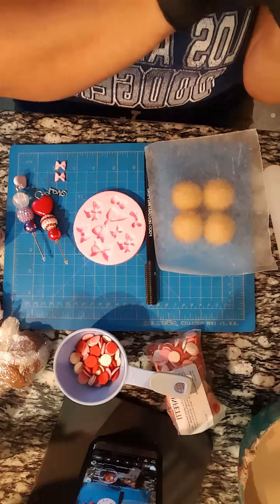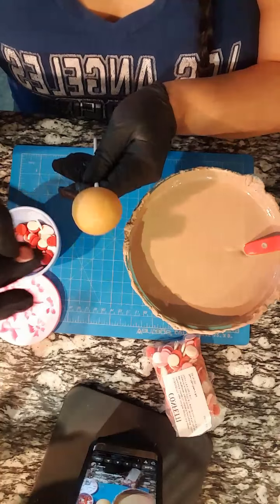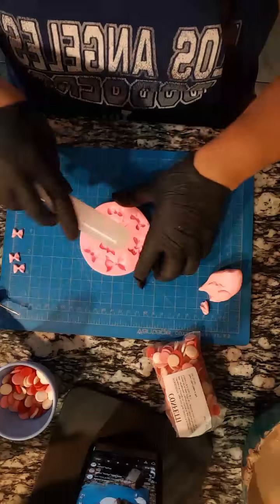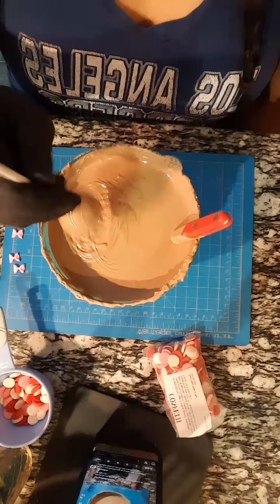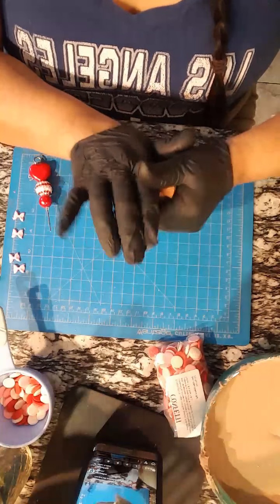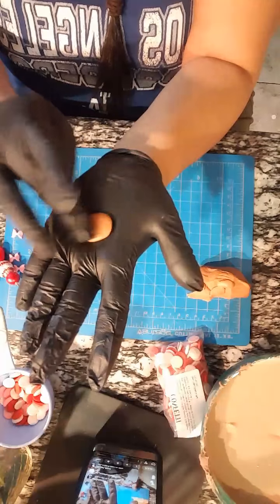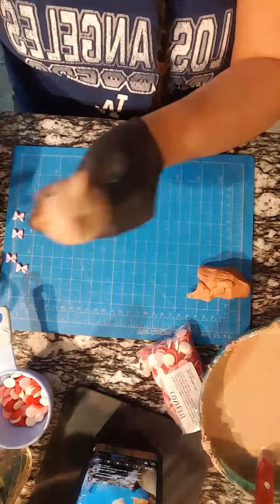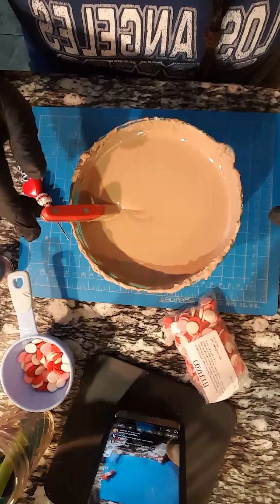Teddy bear cake pops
Instagram live